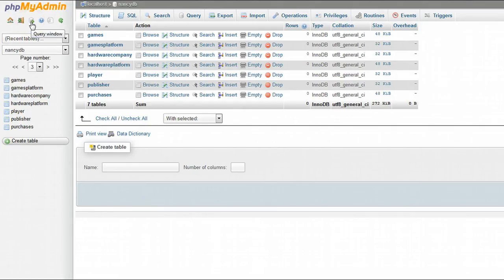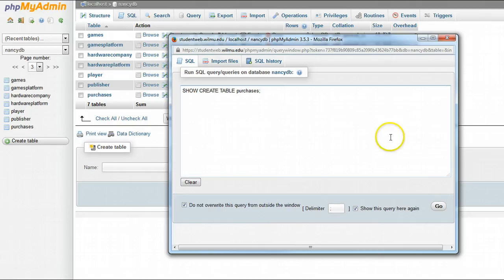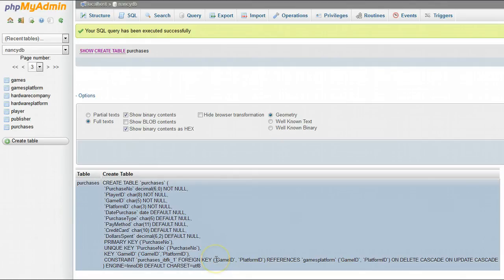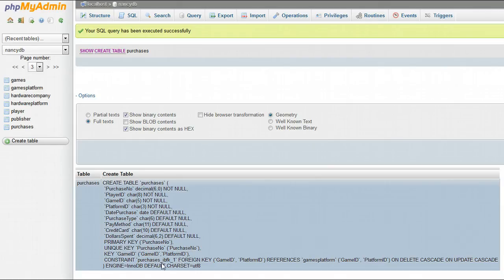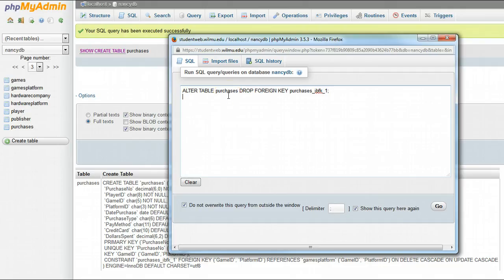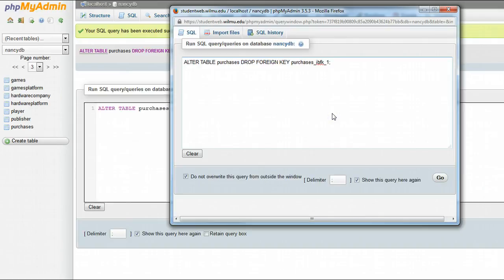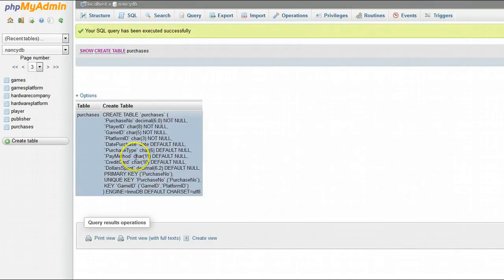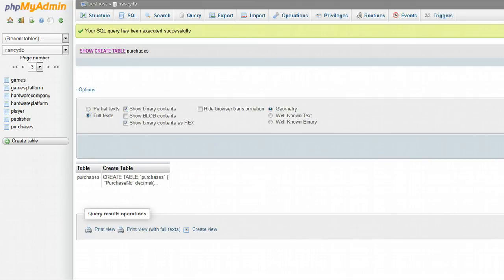How to Drop Foreign Keys